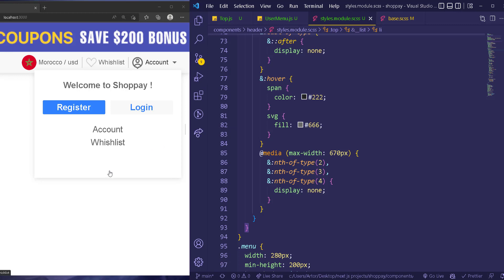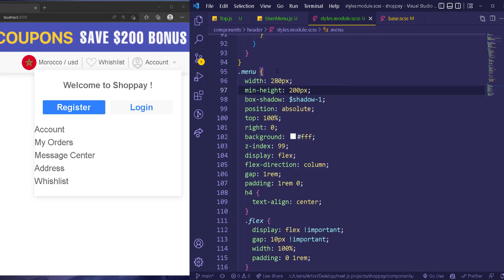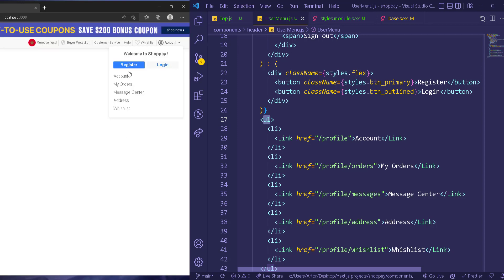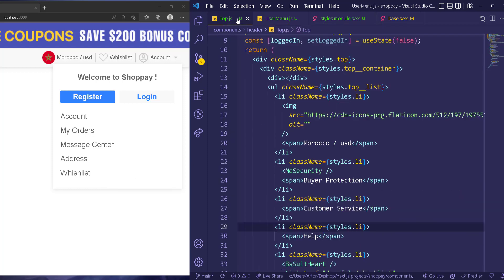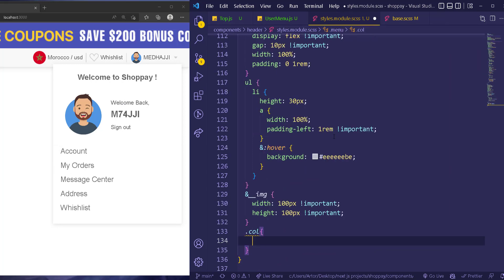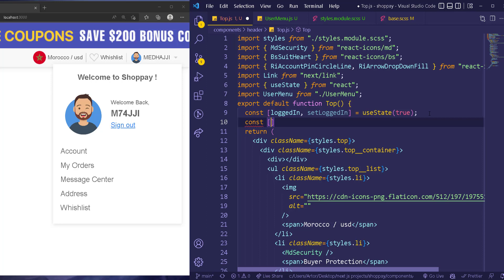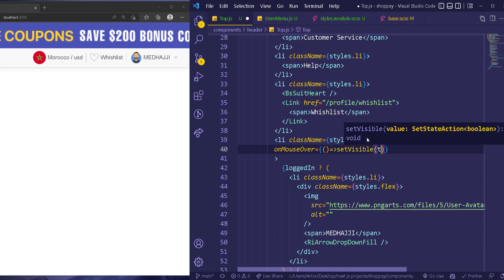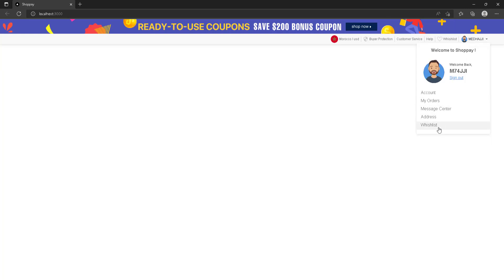#11 BUILD THE BEST ECOMMERCE WEBSITE EVER WITH REACT JS NEXT JS REDUX TOOLKIT AND NEXT AUTH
You can get the course now from udemy for 9.99$ only

ecommerce website
ecommerce next js